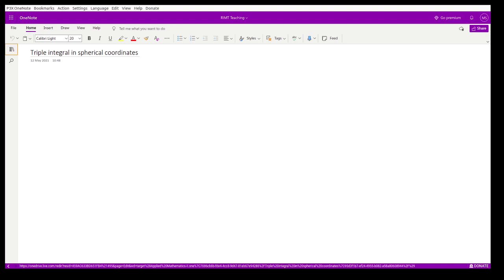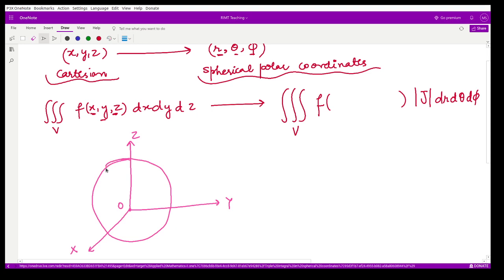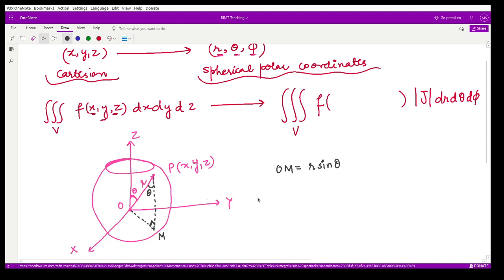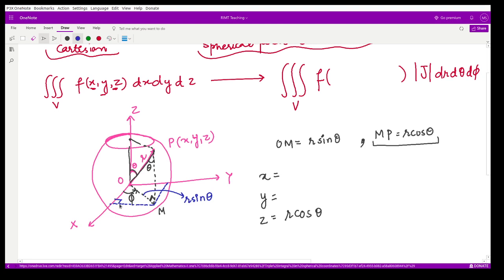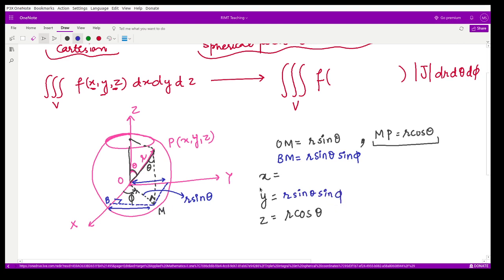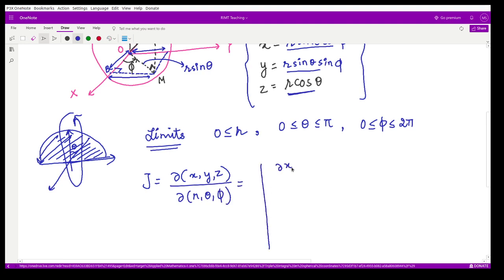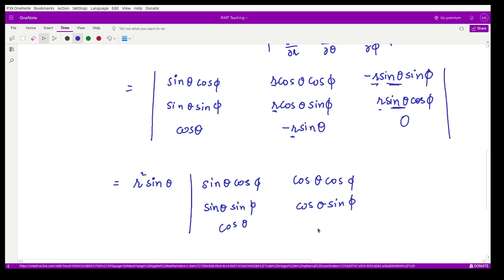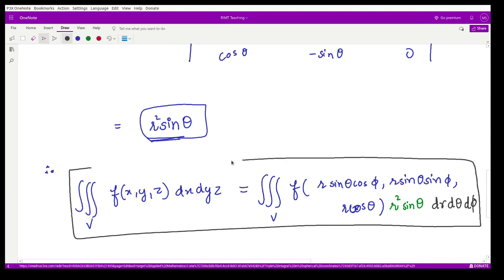#17: Triple integral in spherical coordinates